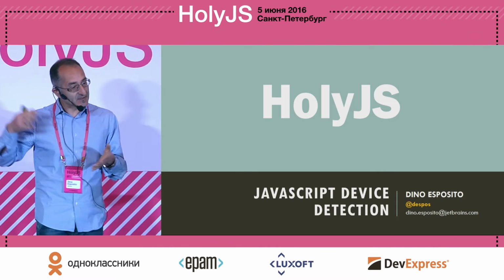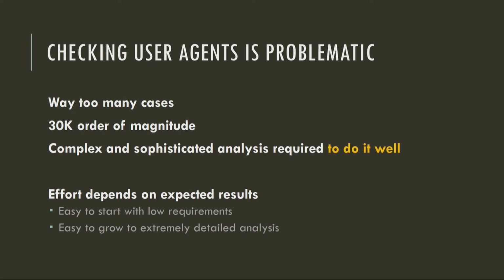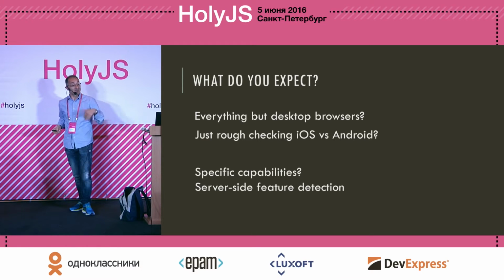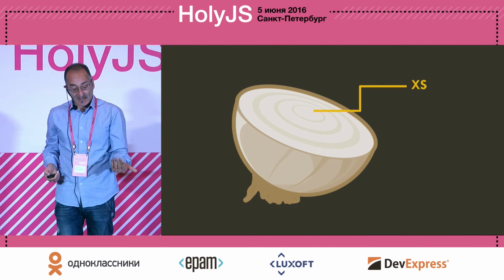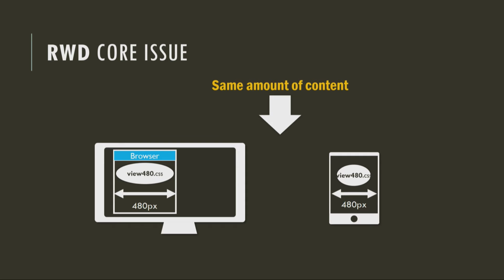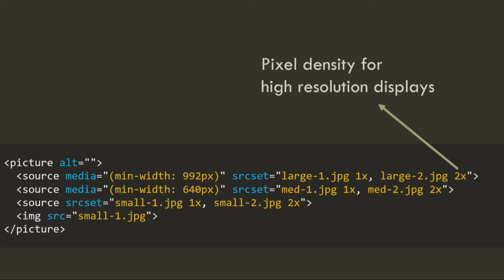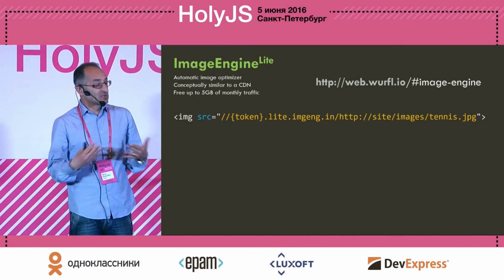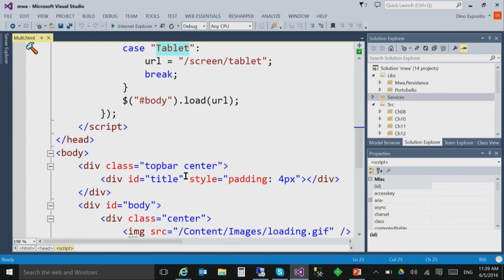Dino Esposito — JavaScript Device Detection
JavaScript конференция HolyJS 2016 Piter
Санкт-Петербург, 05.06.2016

The talk presents a couple of JavaScript frameworks to perform effective device detection and image processing.